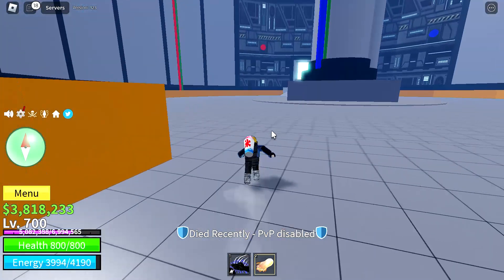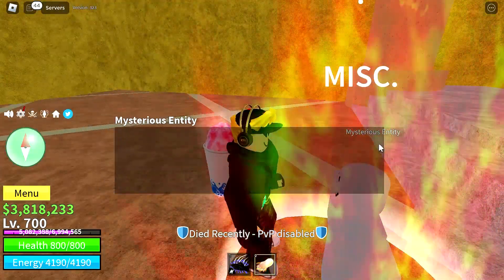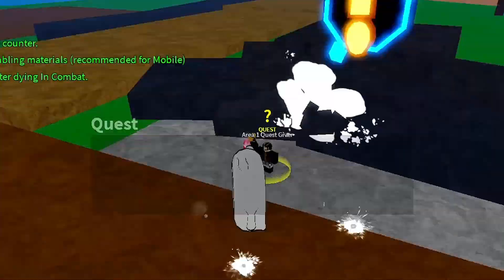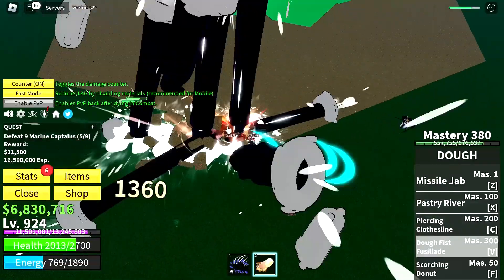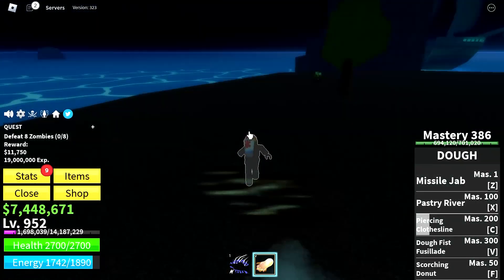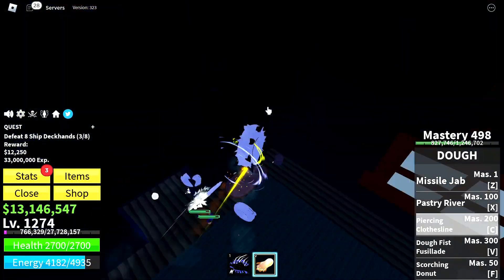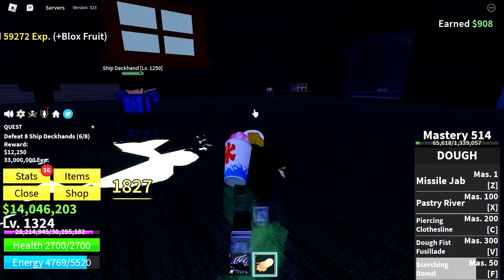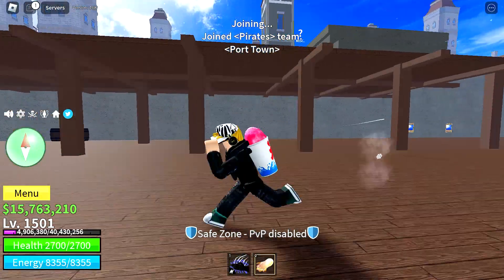NOOB to PRO pt.2 using PERMANENT DOUGH FRUIT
This is the sequel to the first noob to pro using the permanent dough fruit in blox fruits!
Shout out to MOOD DOME for the music!